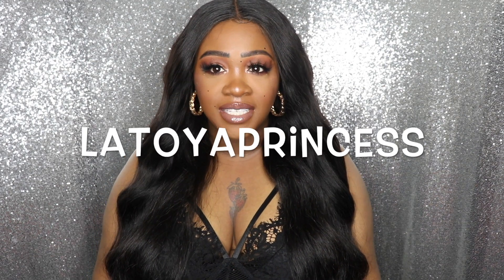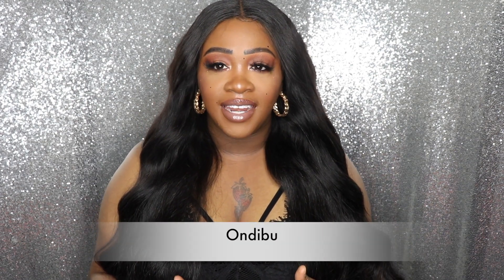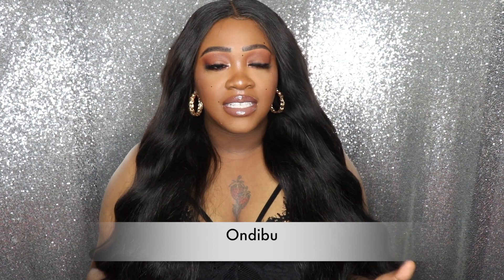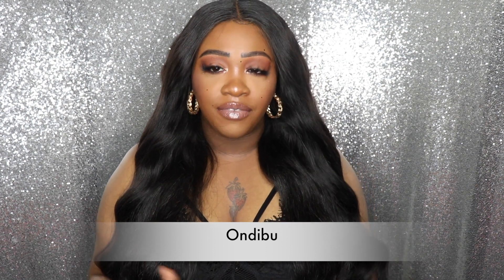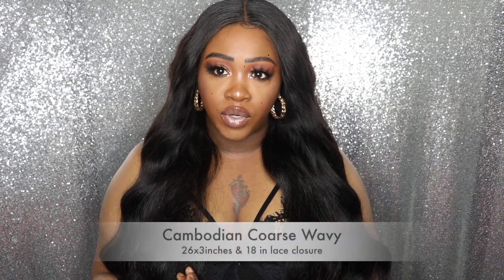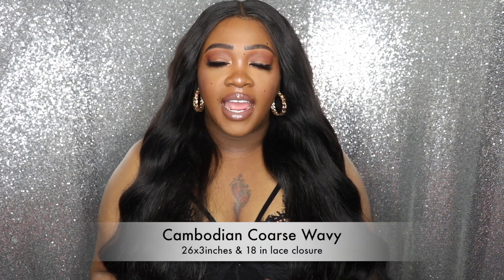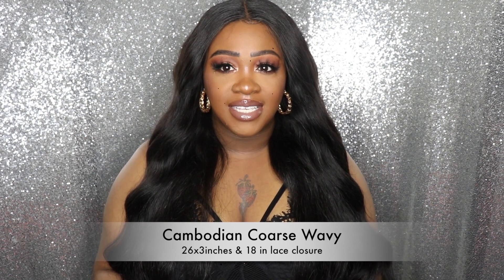Ondibu Cambodian Coarse Wavy Full Review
Hey VanGang ❤ ❤ ❤ ❤ ❤ ❤ ❤ ❤ ❤ ❤ ❤ ❤ ❤ ❤ ❤ ❤ ❤ ❤ ❤

Hey my loves! I am back with another hair review! This beautiful; Cambodian coarse wavy hair is from Ondibu Hair.  Have a blessed day!

●▬▬▬▬▬▬▬▬▬ஜ۩●۩ஜ▬▬▬▬▬▬▬▬▬●
HAIR:
Cambodian Coarse Wavy
26x3 & 6X6 lace closure

DONT KNOW HOW TO MAKE WIGS OR YOU JUST DONT FEEL LIKE GOING THROUGH THE TROUBLE TO MAKE IT YOURSELF? PROFESSIONALISM A MUST!

VIDEOS TO COME
-Single Ladies Series How's Dating going?
FAQ:
What Do You Record With? canon rebel T6i
Where do you get your backgrounds? Ebay
What sign are you? Capricorn
Birthday: January 19th
What's Your Ethnicity? African American
What Do You Edit With? iMovie